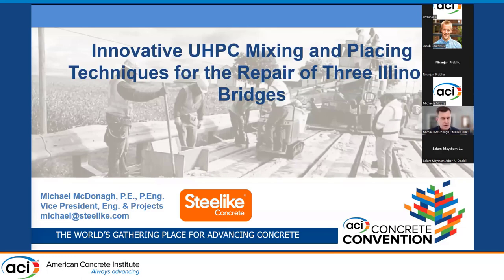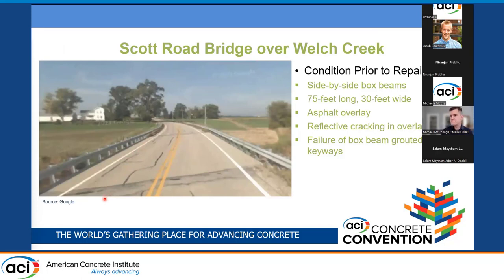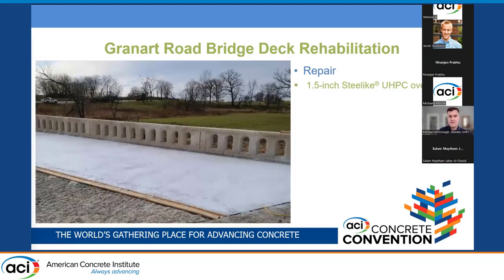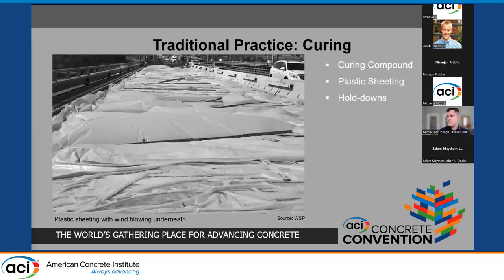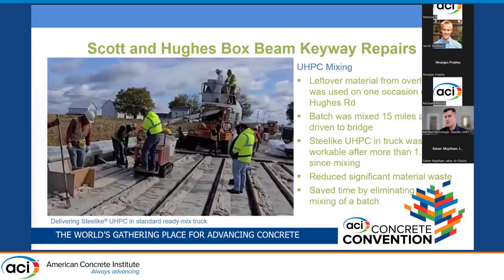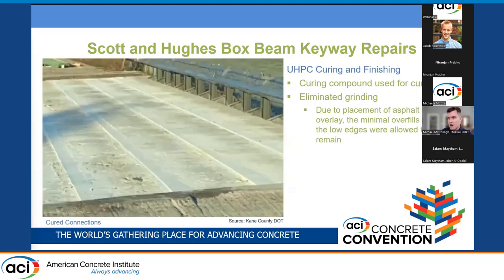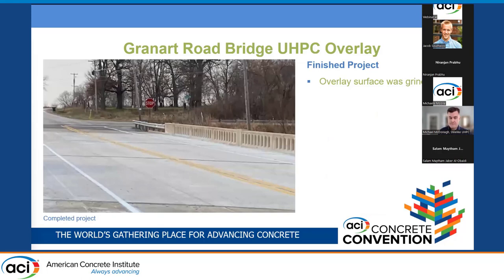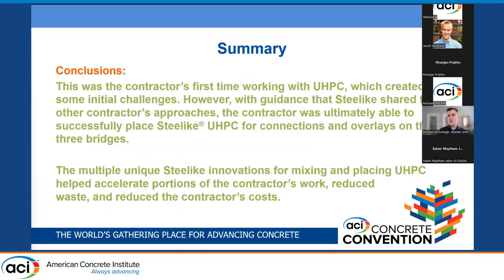Innovative UHPC Mixing and Placing Techniques for Repair of Three Illinois Bridges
Presented By: Michael McDonagh, Steelike, Inc.

Kane County, Illinois repaired three bridges in 2020 using ultra-high-performance concrete (UHPC), a material known for its exceptional durability. The UHPC supplier, Steelike, introduced multiple innovative techniques that allowed helped accelerate portions of the contractor’s work and reduce the contractor’s costs. Innovative mixing techniques included mixing the UHPC in ready-mix trucks, which allowed the UHPC placements to proceed faster than typical rates with traditional UHPC mixers. Additionally, the UHPC was mixed offsite for one project with over 1.5 hours between mixing and final discharge, providing greater flexibility for mixing location and placement timing. Innovative placement techniques included directly discharging the UHPC from the ready-mix truck onto the bridge deck in front of the screed for a UHPC overlay. This eliminated buggies commonly used to transport UHPC and reduced labor and UHPC waste. The UHPC overlay was also successfully cured without plastic sheeting, eliminating the risk of deep impressions in the overlay surface from the sheeting or sheeting hold downs that have been seen on other projects. Additional innovative placement techniques for two projects repairing keyways between adjacent precast beams included flush forming the new UHPC connections. Flush forming was successfully performed without trapping air in the top layer – the reason why deck-level UHPC connections typically require overfilling and grinding – due to a unique process pioneered by Steelike.